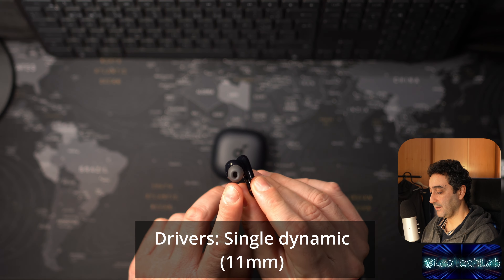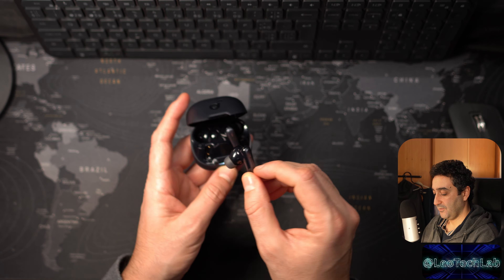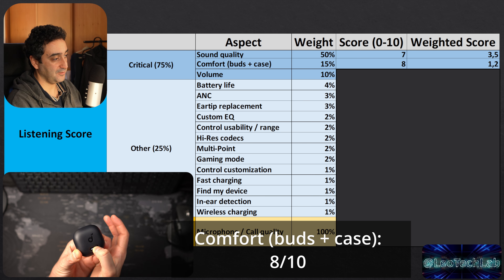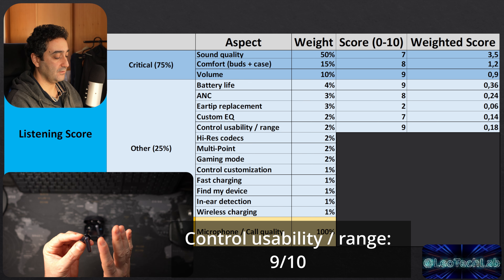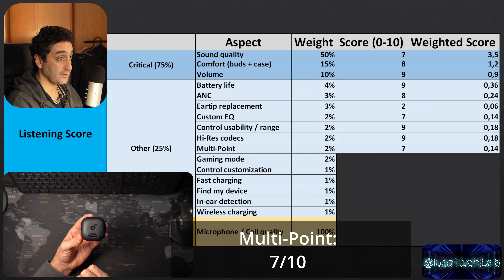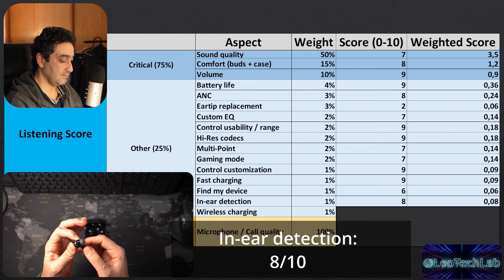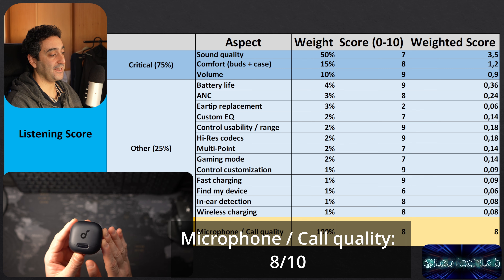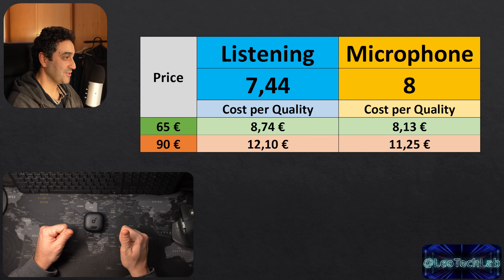Soundcore Liberty 4 NC wireless earbuds Review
Today the topic is wireless earbud reviews, and I'm going to review the Soundcore Liberty 4 NC.

I'm Leo, and this is my channel, Leo Tech Lab. If you don't know it yet, take a look at the introduction video.

Let's go!

Chapters:
00:00 Intro
00:24 1 - Overview
01:04 2 - Specifications and preliminary analysis
05:06 3 - Review
20:06 4 - Final score / Recommendation
22:22 Outro